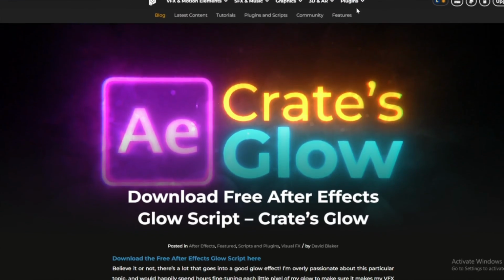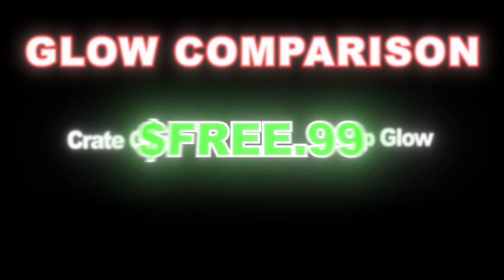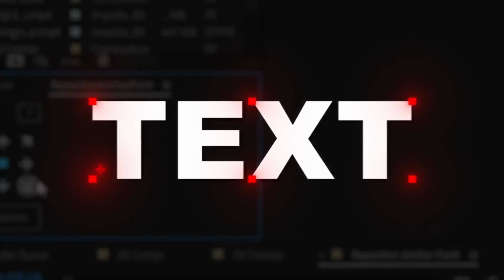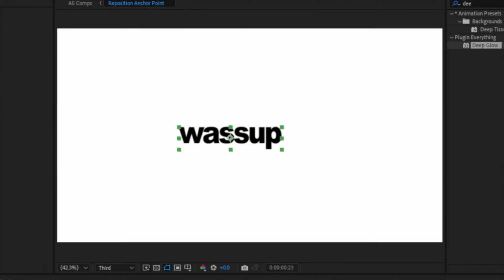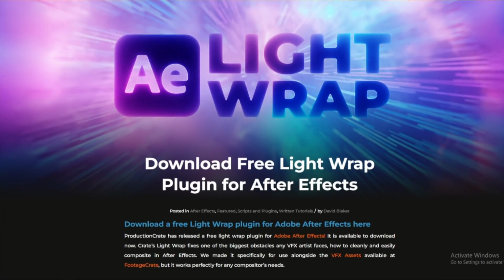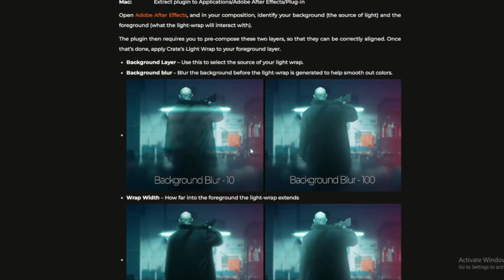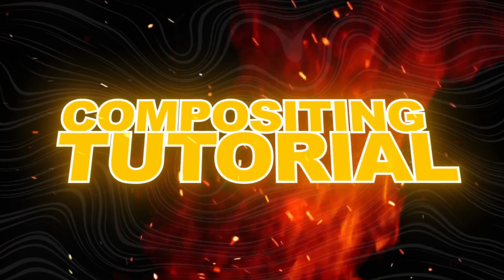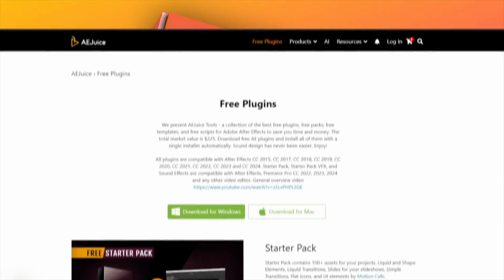Top 5 *FREE* Plug-ins You NEED in 2024 (After Effects)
Top 5 *FREE* Plugins You Need in 2024 (After Effects)

In this video, I go over the best 5 FREE Plug-ins inside After Effects that will increase your work ethic and quality in under 2 Minutes!

TIMESTAMPS
Intro: 0:00 - 0:23
Crate Glow: 0:23 - 0:45
Reposition Anchor Point: 0:45 - 1:06
FX Console: 1:06 - 1:35
Light Wrap: 1:35 - 1:58
AEJuice: 1:58 - 2:26
Outro: 2:26 -

Feel free to let me know what you'd like to see next, easy or hard i will come through with a tutorial for you!